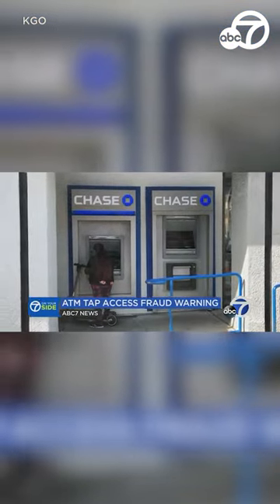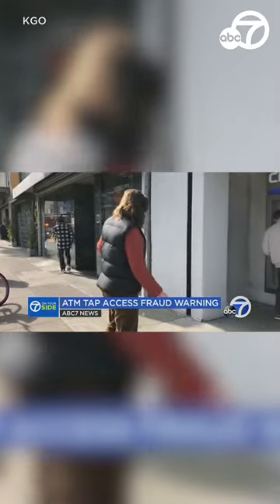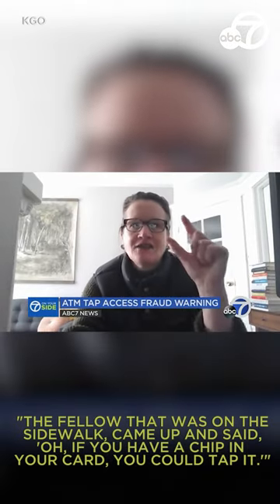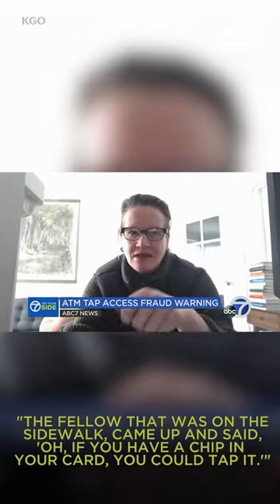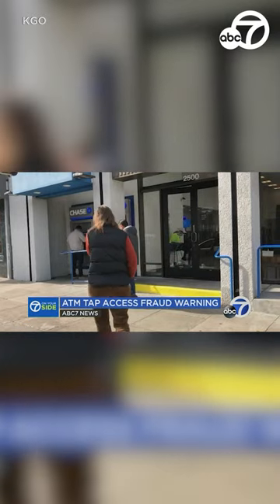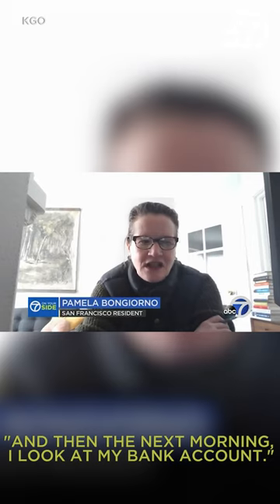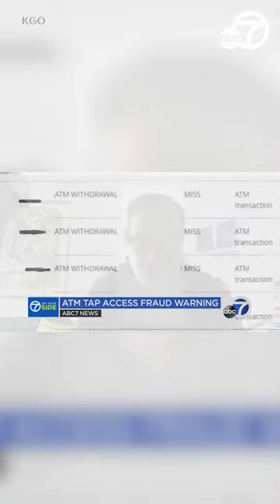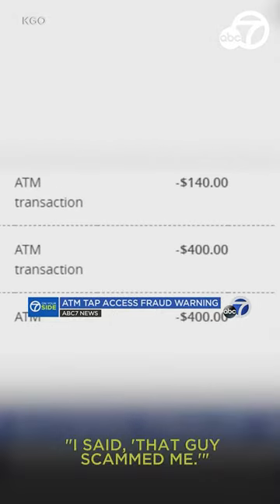ATM thieves use glue and 'tap' function to drain accounts at Chase Bank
Do you use the "tap" function on your debit card at ATMs? There's a new warning for those who do after thieves are draining accounts at Chase Bank.